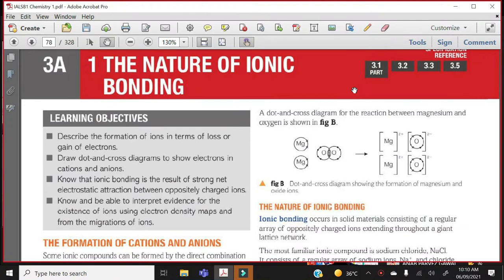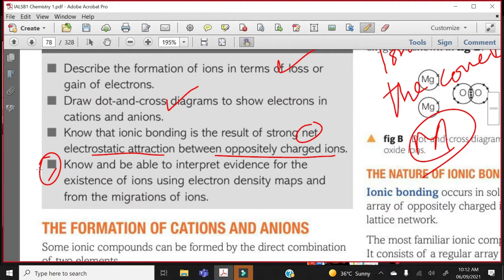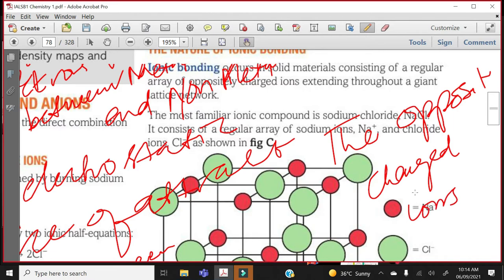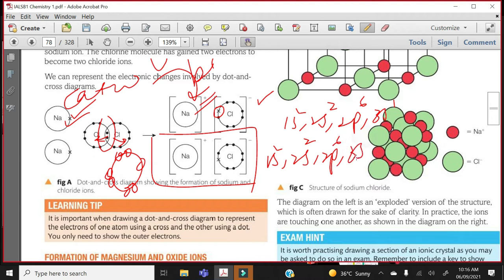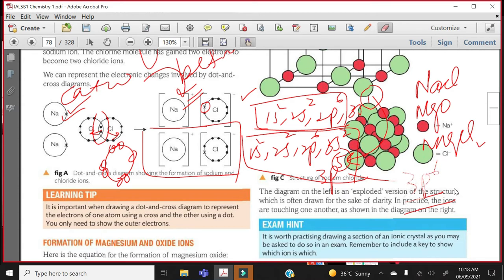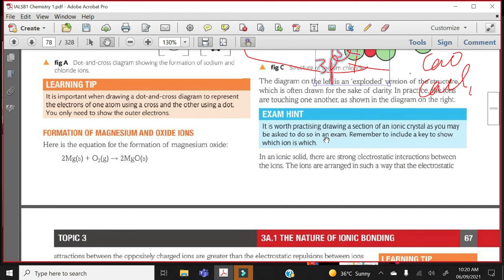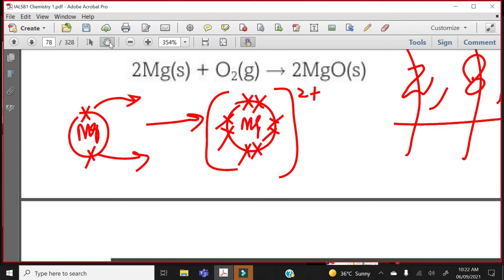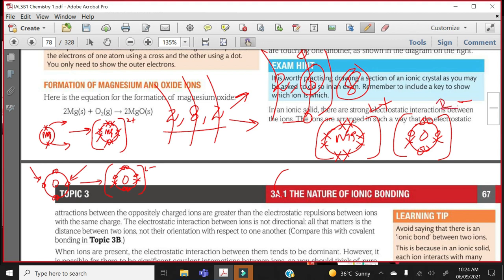INTRUDUCRION TO IONIC BONDING G11